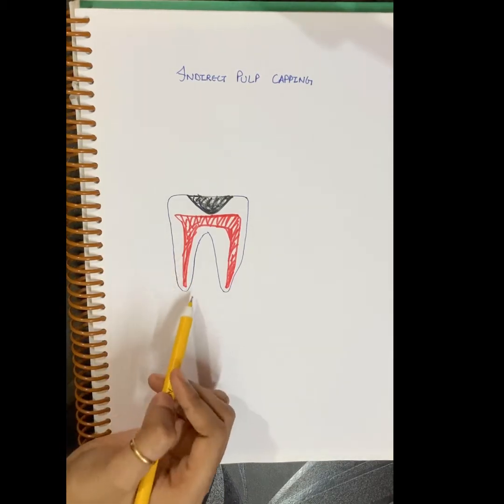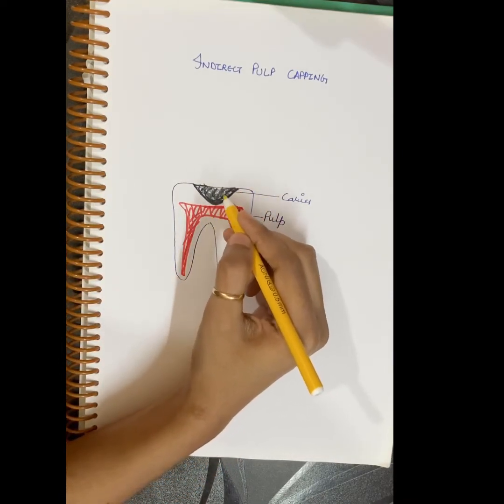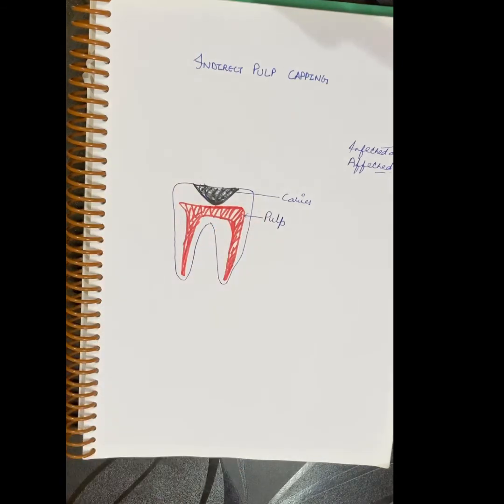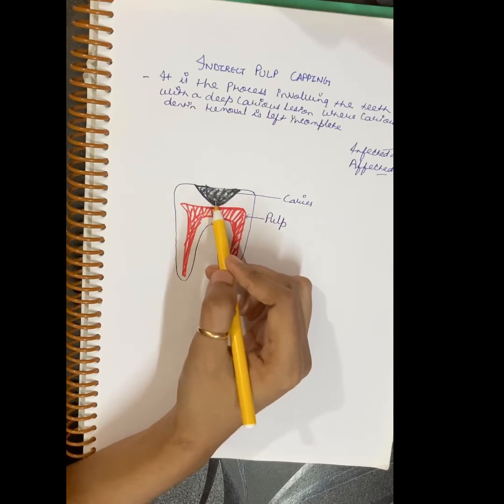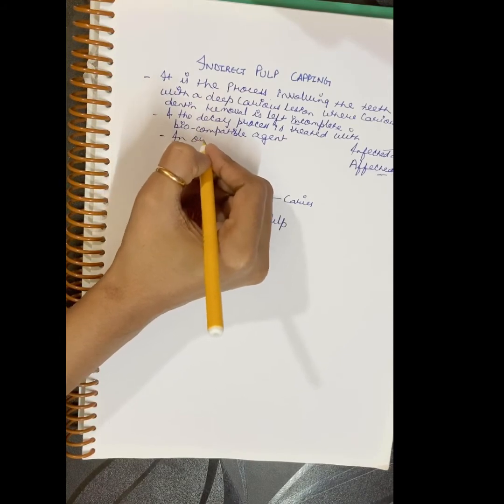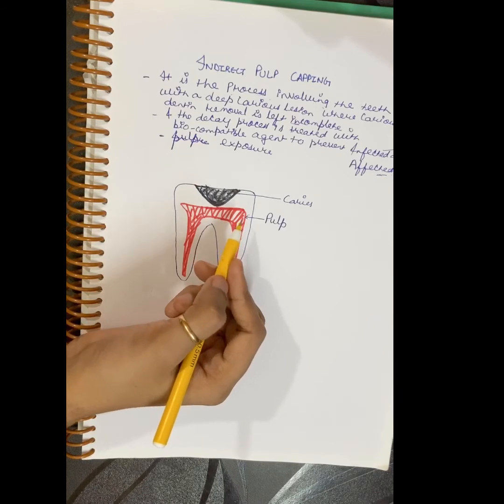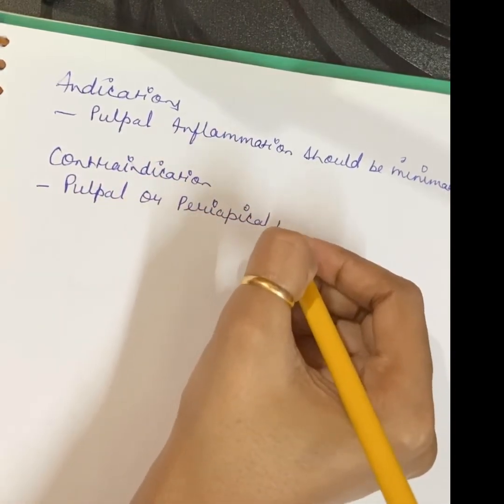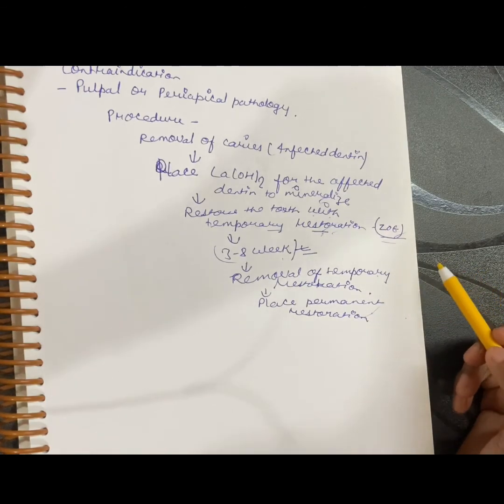Indirect pulp capping|indication&contraindication|procedure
Indirect pulp capping
Easy explanations with diagram
Indication
Contraindications
Procedure

If u find the video informative

Thanks